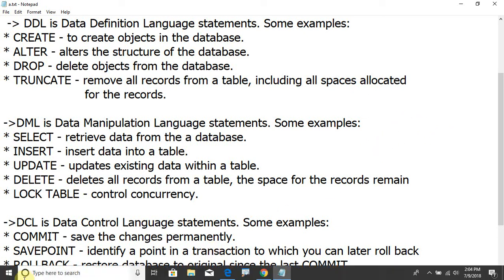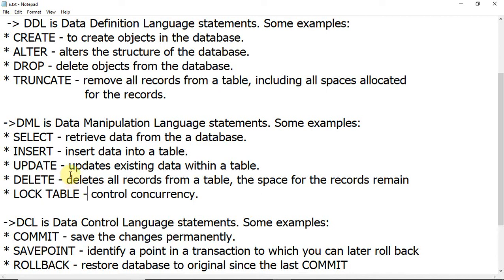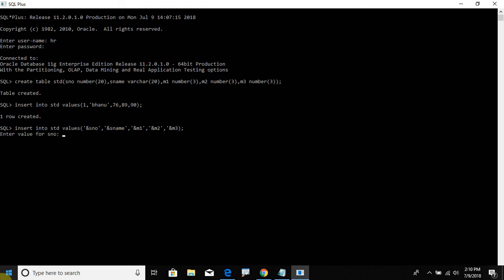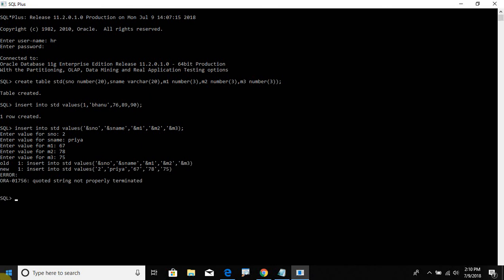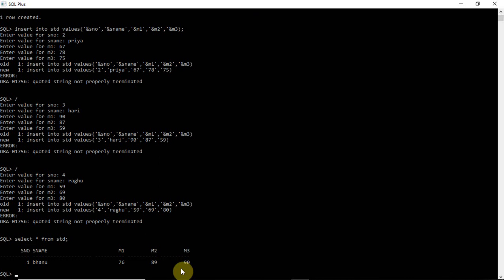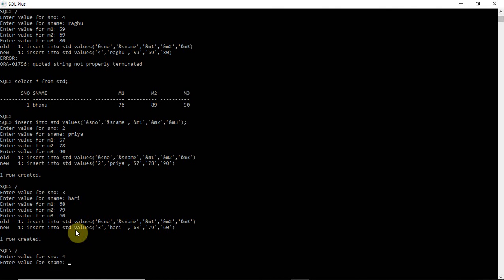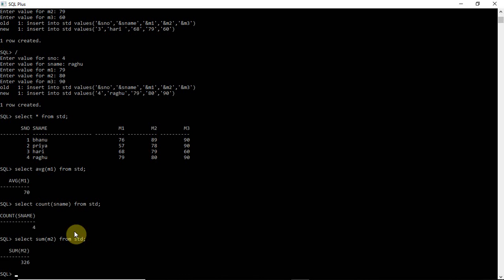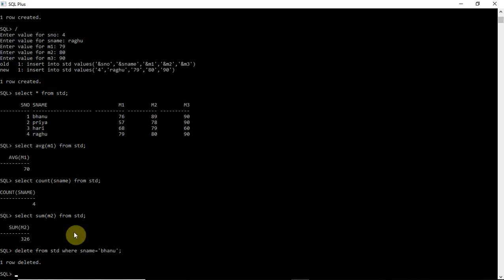DML commands | SQL queries | Oracle database 11g version 2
how to write sql queries i.e DML commands  in oracle